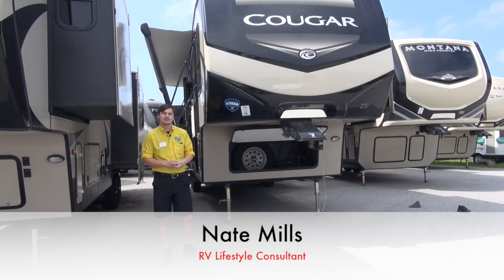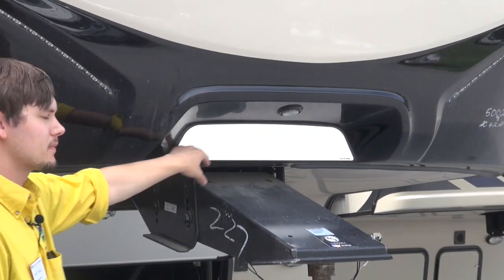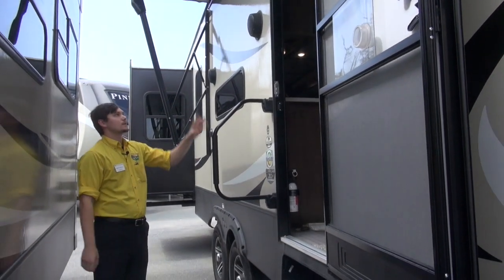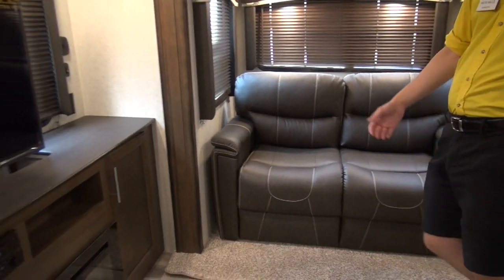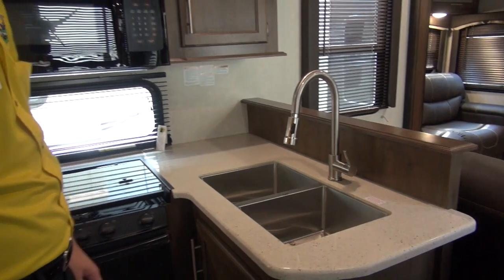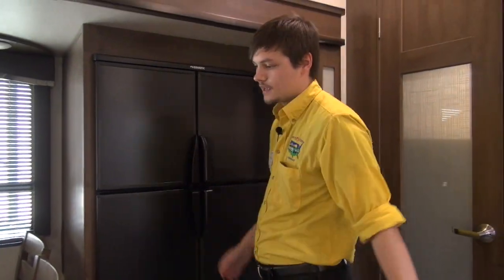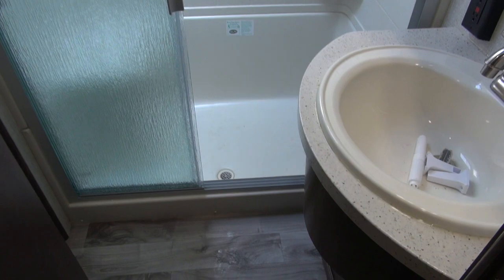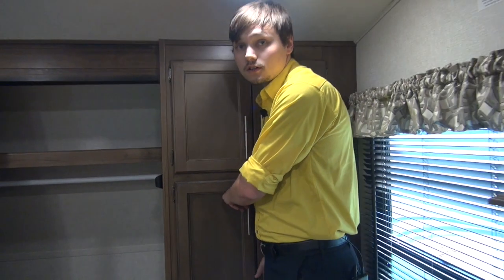2018 Cougar 366RDS | Pete's RV Rough Cuts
In this edition, Nate Mills walks us through the 2018 Cougar 366RDS a luxury fifth wheel with residential features to make you feel at home when you're on the road.

Starting on the exterior of the unit, the front cap features LED light strips for extra light when hitching up your unit as well as a back up mirror above the hitch. The truly unobstructed pass through storage provides the ultimate space to store camping chairs, patio mats, and all of your camping essentials. Next on the 366RDS you'll see the large 20ft awning with LED accent lighting that allows you to entertain night or day.

Stepping inside the unit you'll notice all the residential features including the Thomas Payne furniture. The Thomas Payne collection furniture featured in the 366RDS includes a pair of recliners as well as opposing tri-fold sleeper sofas. All the seating provides a great view of the entertainment center that hosts a electric fire place, furrion stereo, and LED TV. The kitchen comes loaded with storage, with cabinets above and below the counter tops in addition with the large pantry. A free standing dinette and double door refrigerator add to the residential feel of the RV.

Nate continues to highlight the great features the Keystone Cougar 366RDS has to offer including stainless steel double bowl sink, wardrobe, washer and dryer hookups, and shower with skylight.